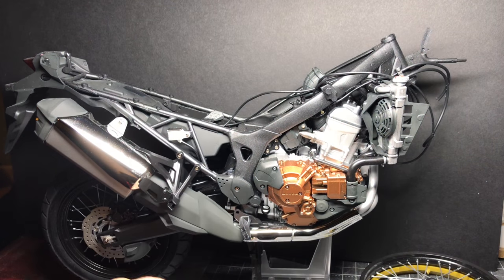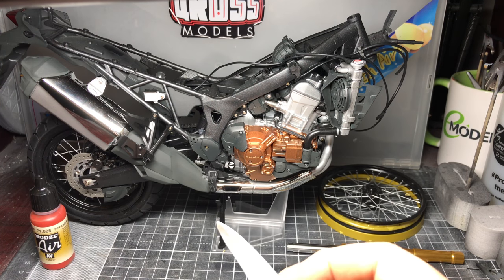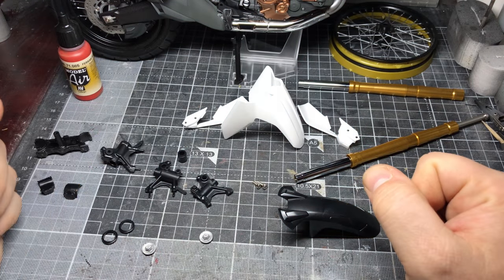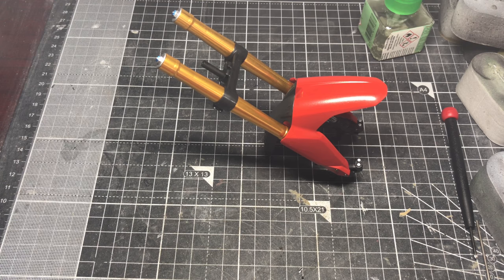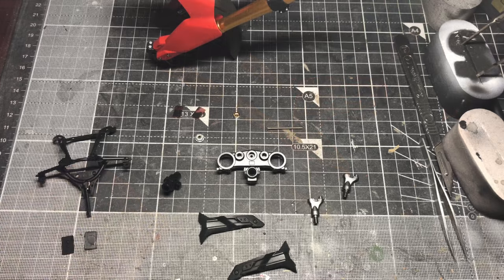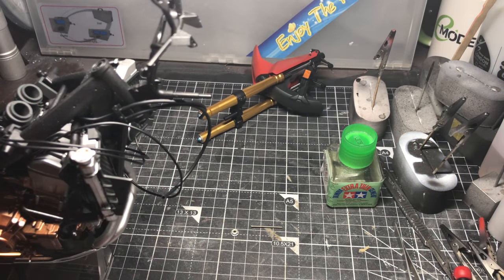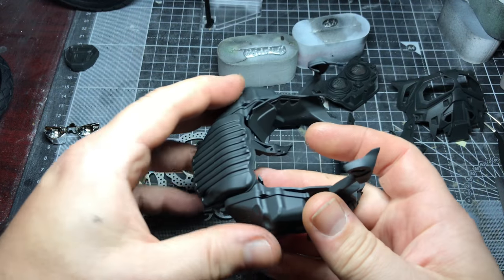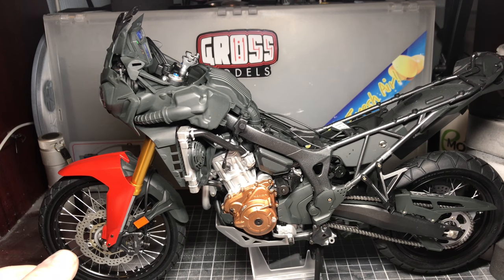Tamiya 1:6 CRF1000L Africa Twin Motorcycle build. Part 7: The Front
Part 7 of the Africa Twin build. This is the front part of the bike, the front wheel, brakes, front mudguard and the dashboard.

Join the Modelmakers Boomhut to see lots of amazing creations from around the world and become part of a great community!